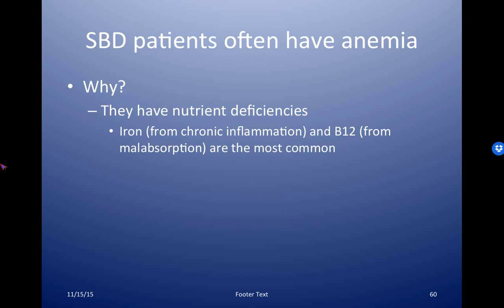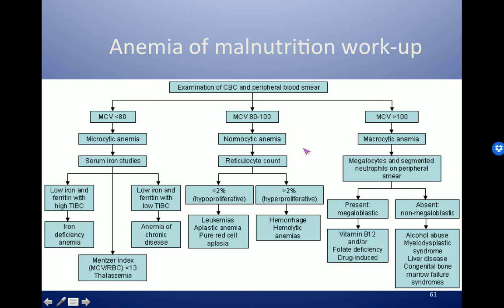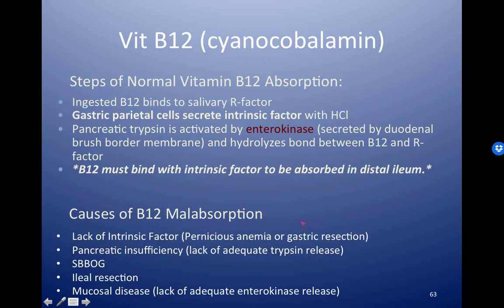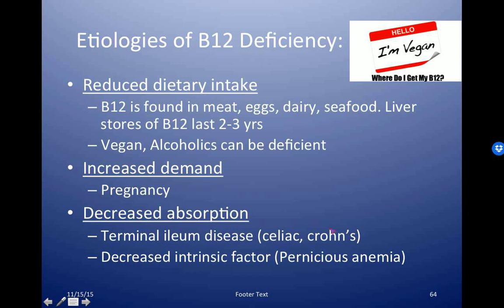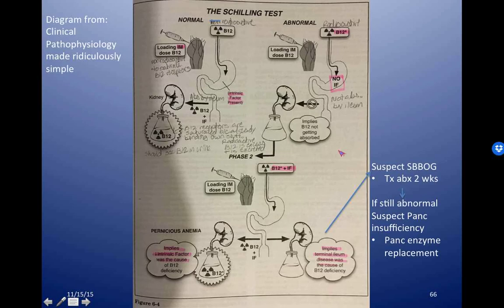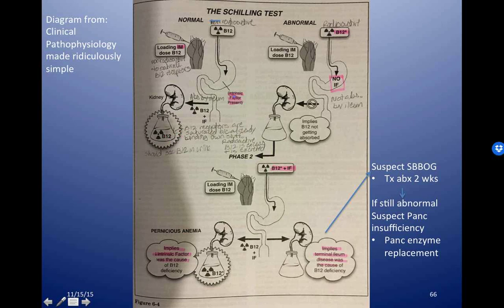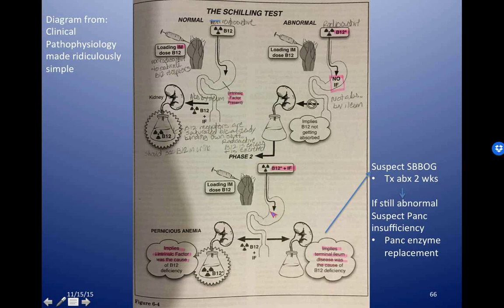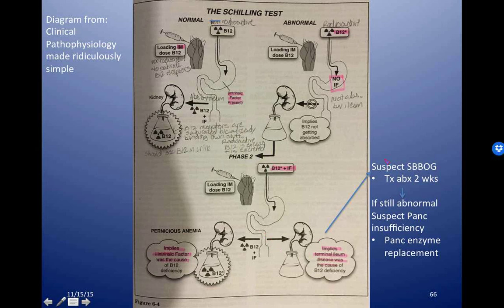Anemia in SBD and the schilling test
I made this video in case I did not have time to explain anemia and it's relevance to small bowel disease, as well as the schilling test.  For some reason there was a delay with the audio compared with the screen, but it doesn't cause too much of an issue.
Don't mind my husband's random groan; he was just waking up while I made this.